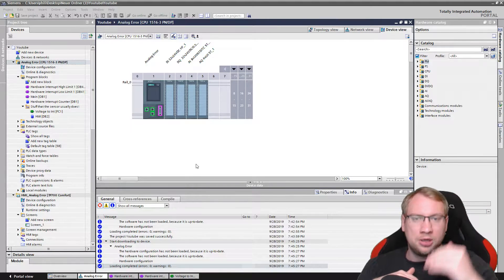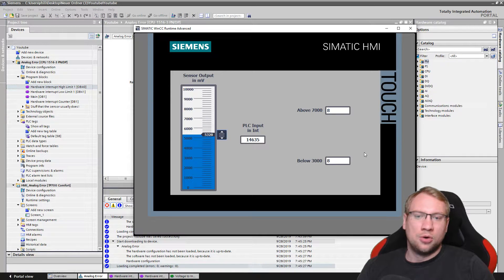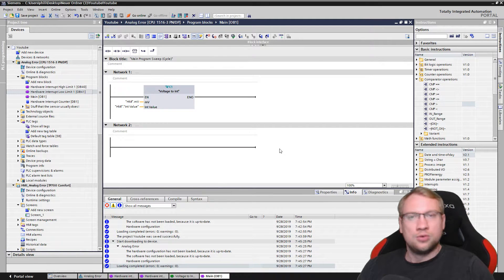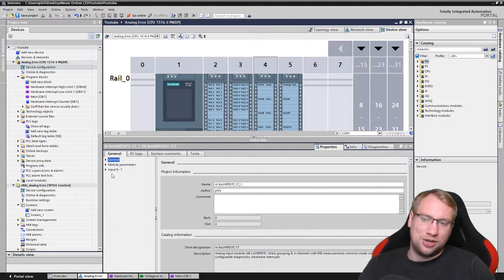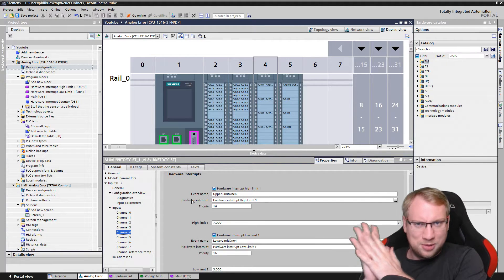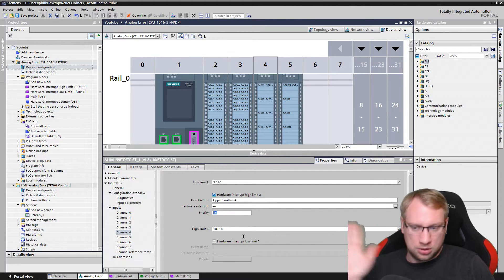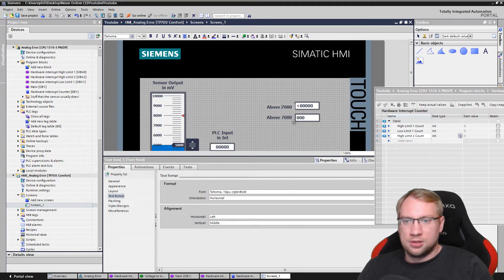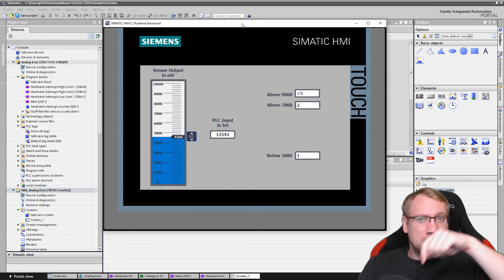TIA Portal: OB40+ - Hardware Interrupts (Analog)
Interrupt Routines in PLC's?
Here you go with "Hardware Interrupts"!